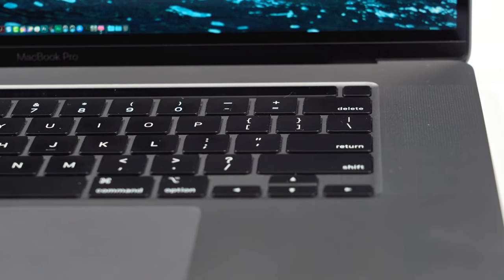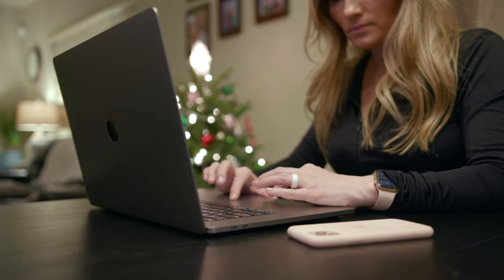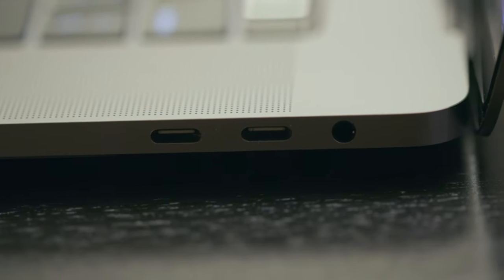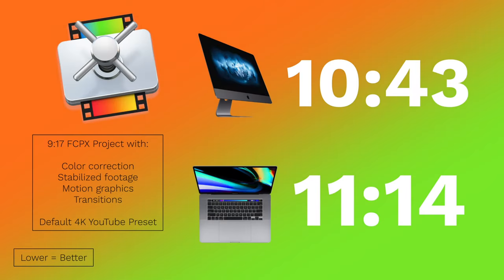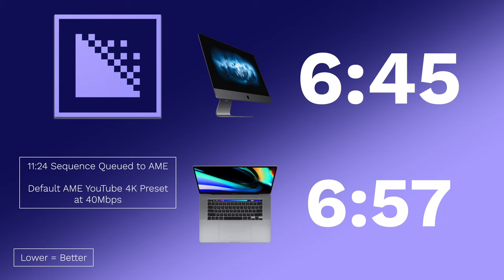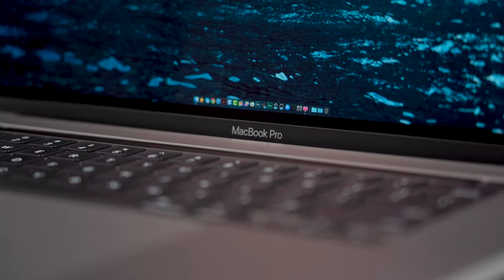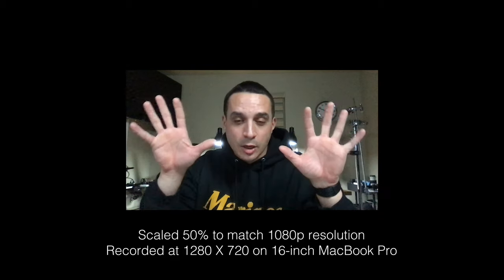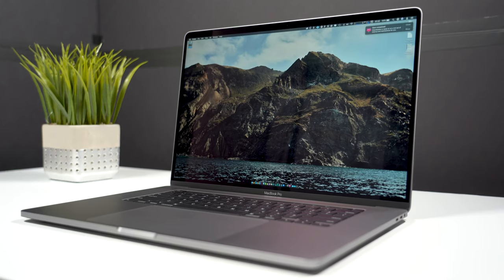16-inch MacBook Pro Review (1 Month Later)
This is my review of the 16" MacBook Pro.